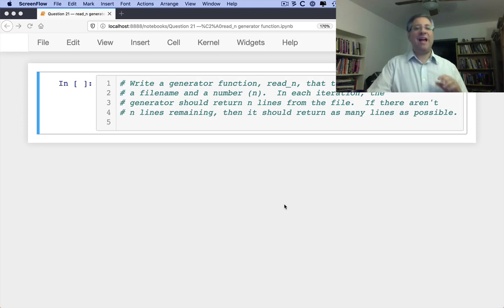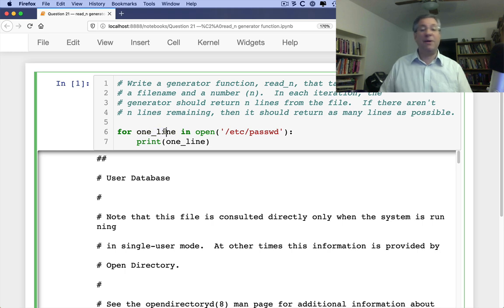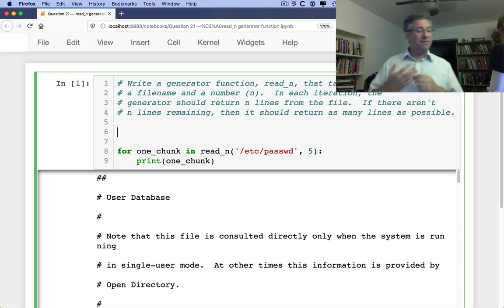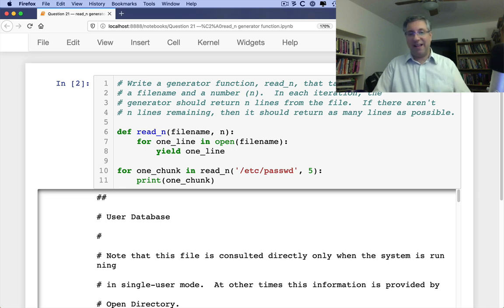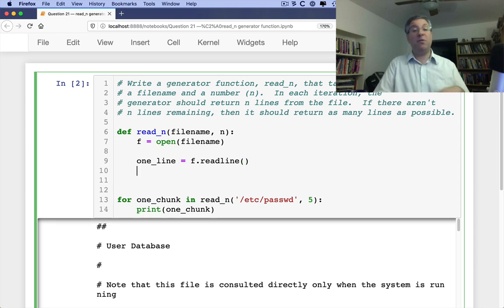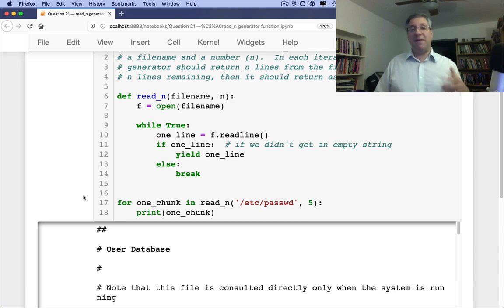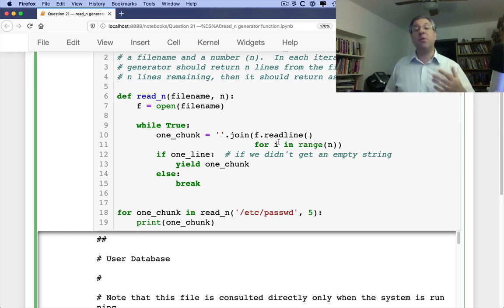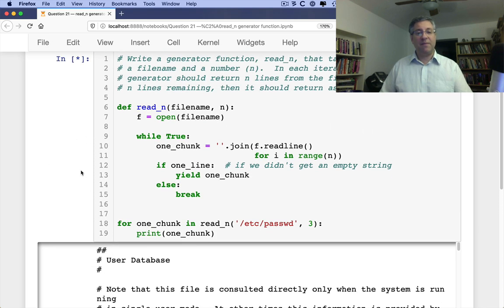Python interview question #21: read_n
Iterating over a file gives you one line at a time. But what if you want more than one line with each iteration? This Python interview question asks you to write a generator function that takes two arguments, a filename and an integer. Each iteration over the generator then returns n lines.

How would you write such a function? How would you answer it in a Python job interview? In this video, I walk you through the solution — not just the syntax, but the ideas behind it.